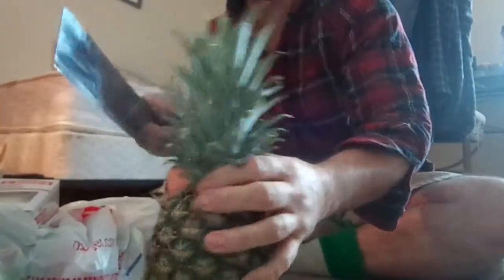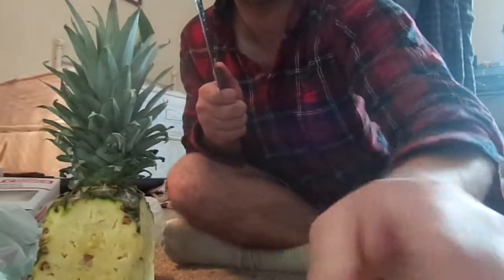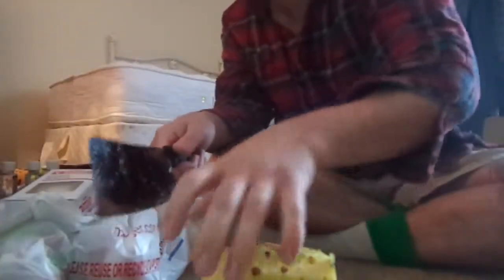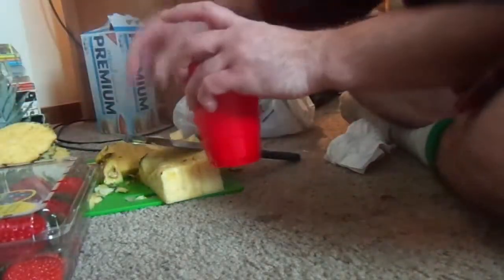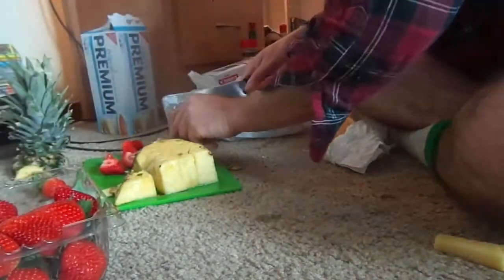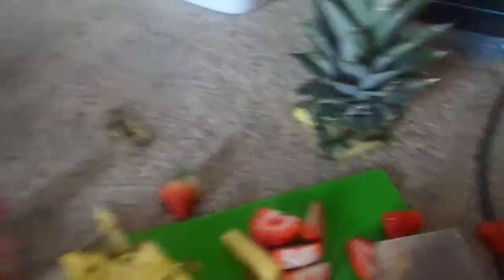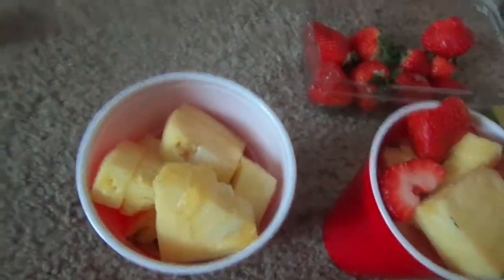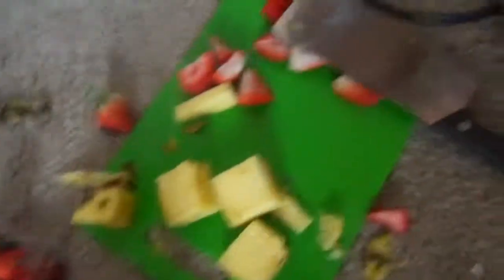Cutting a Pineapple and strawberries!